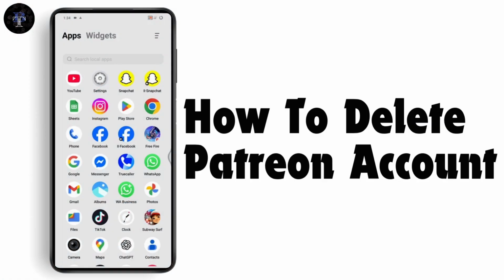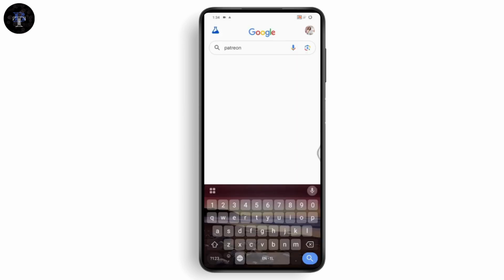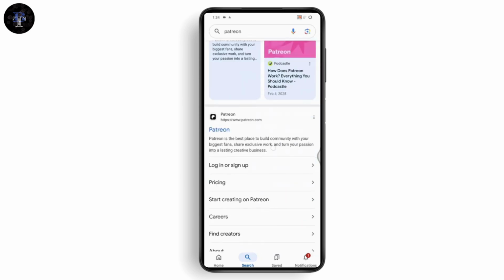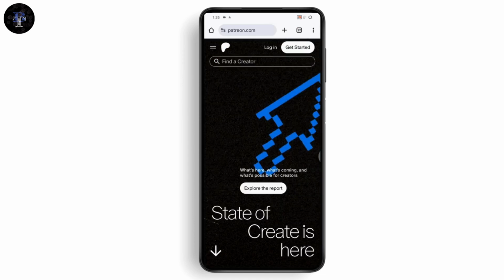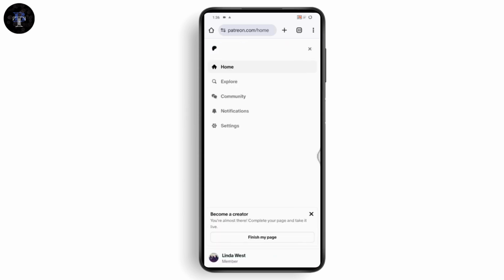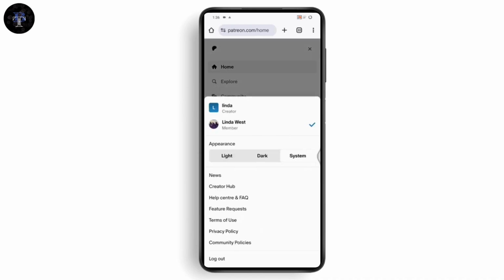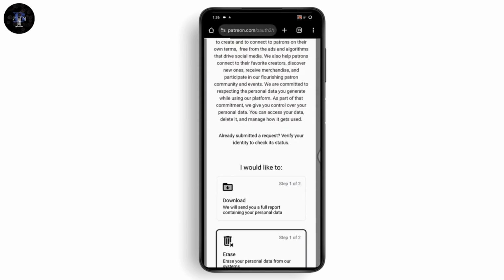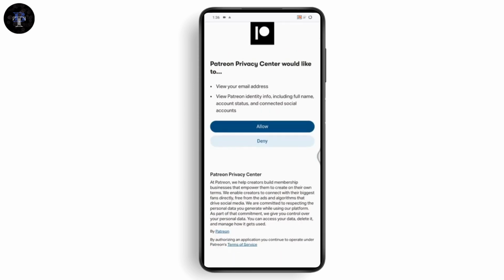How To Delete Patreon Account (2025) Easy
How To Delete Patreon Account

If you want to delete your Patreon account, you can’t do it through the app—you’ll need to use a browser. Start by opening Google or any browser and search for Patreon. and log in to your account. Once logged in, tap the three horizontal lines at the upper left to open the menu, then go to your profile. From there, tap on “Privacy Policy.” Scroll to the bottom and select “Make a Privacy Request.” On the next page, scroll again and tap “Erase” to request deletion of your personal data. Allow the request, confirm once more by scrolling down, and then tap “Erase” again. Once the request is submitted successfully, your Patreon account will be scheduled for deletion.

0:00 - Introduction
0:14 - Open Patreon Website and Log In
0:28 - Accessing Profile and Privacy Policy
0:43 - Make a Privacy Request and Tap Erase
0:56 - Confirm Deletion and Submit Request

how to delete your patreon account, delete patreon account, delete patreon account permanently, can i delete patreon account forever, permanently delete patreon account